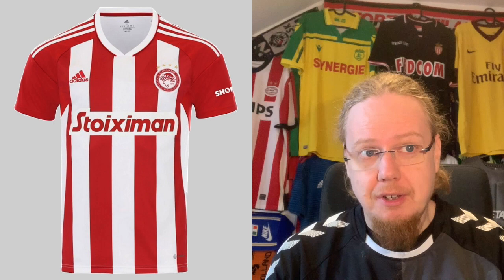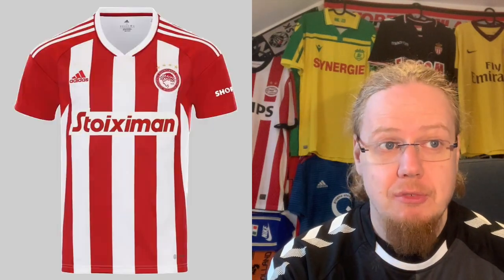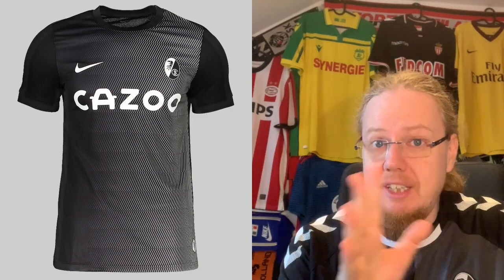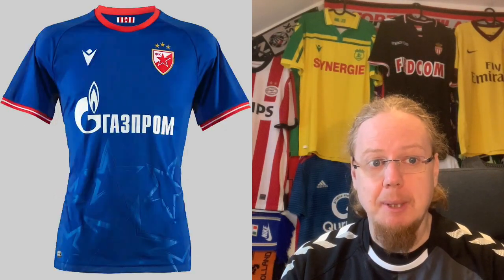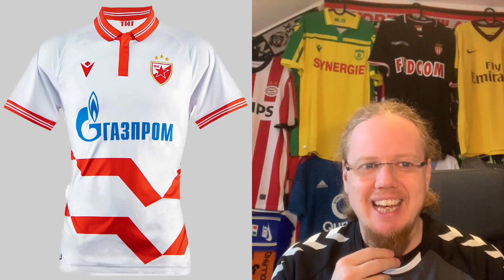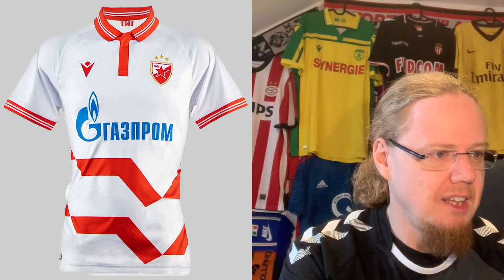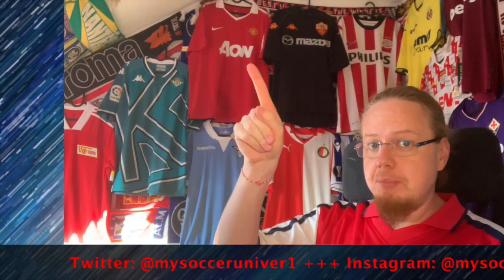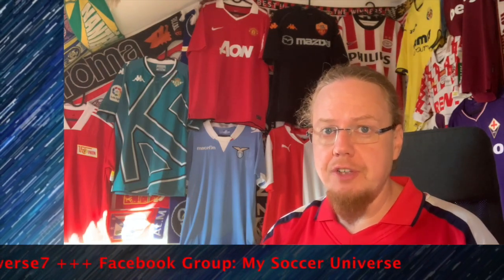2022-23 Europa League Jersey Review IV: Groups G and H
The most eclectic selection of teams is clearly in this last video. What if I told you that the best set in this year's Europa League campaign is worn by one of the teams in here? Well, according to me, it is! So lean back and relax while we are looking at the last eight set of jerseys worn in the group stage.

00:00 Introduction
02:16 Olympiacos FC
04:17 Qarabag FK
06:03 SC Freiburg
06:57 FC Nantes
08:17 FK Crvena Zvezda
10:54 AS Monaco FC
12:05 Ferencvaros FC
14:10 Trabzonspor